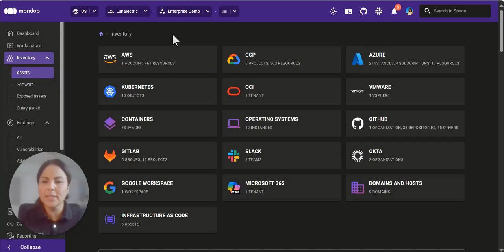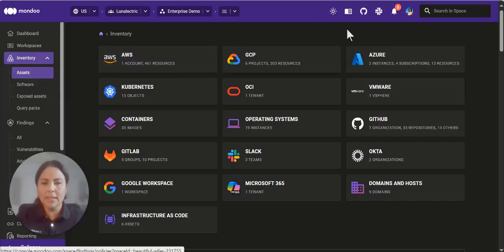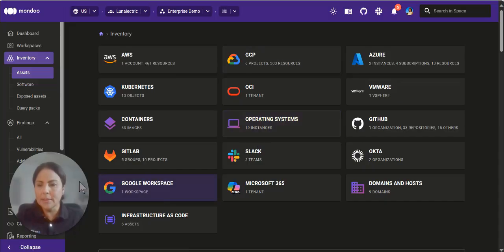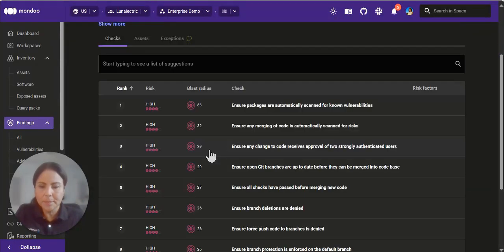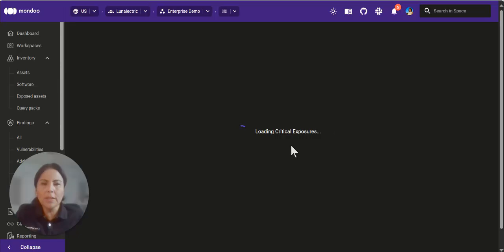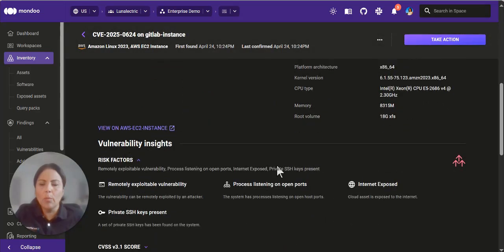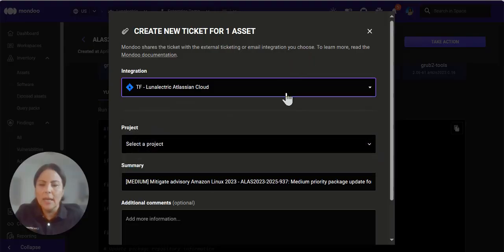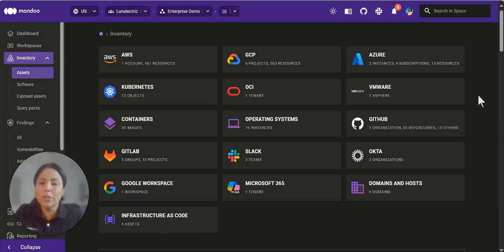Secure the SW Development Life Cycle with Mondoo | Risk mitigation across code, CI/CD & production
In this video, we’ll show you how to embed security practices into every phase of the Software Development Life Cycle (SDLC) using Mondoo — a powerful exposure management platform.

Learn how Mondoo integrates with your CI/CD platforms like GitHub, GitLab, Azure Pipelines, and more to help you:
✔️ Identify and prioritize vulnerabilities and misconfigurations
✔️ Automate security checks across development and production
✔️ Shift security left without slowing down your teams
✔️ Reduce risk with suggested remediations by Mondoo